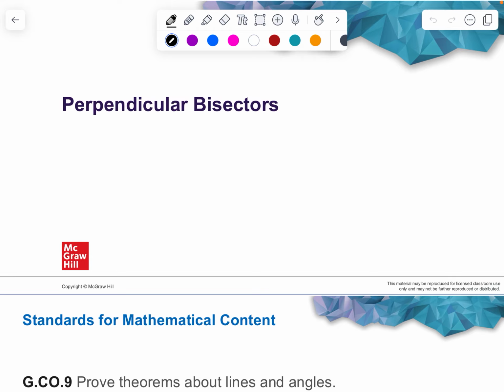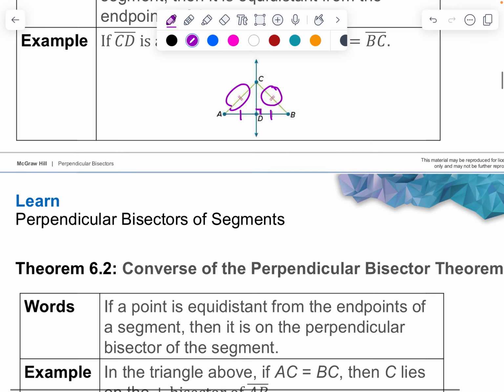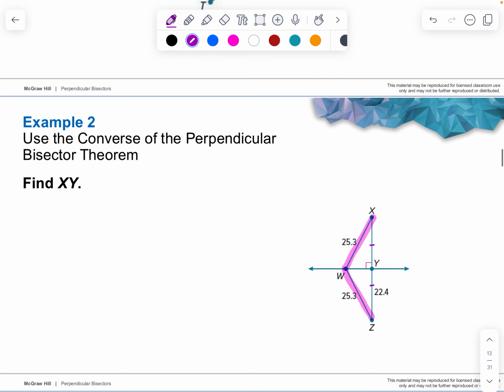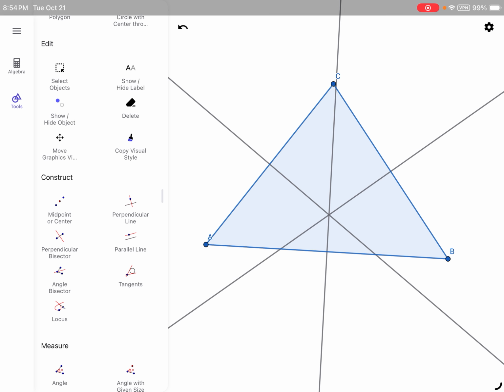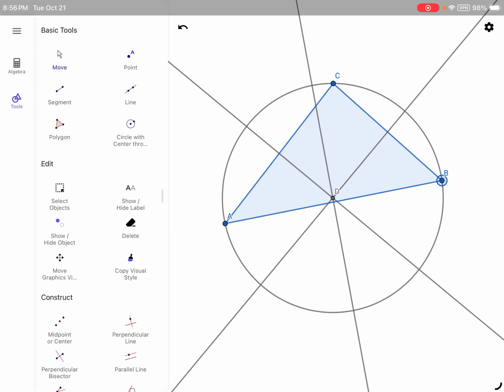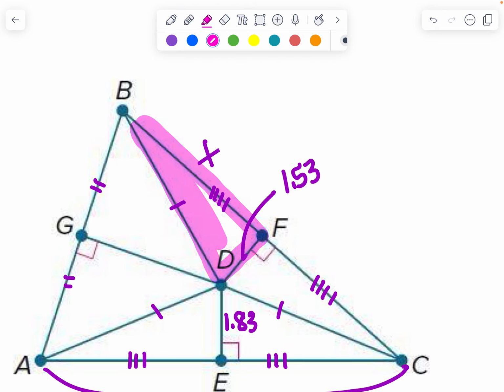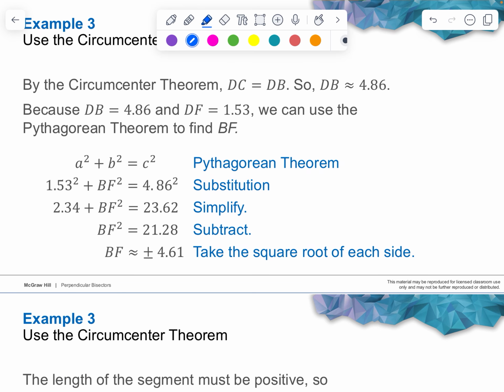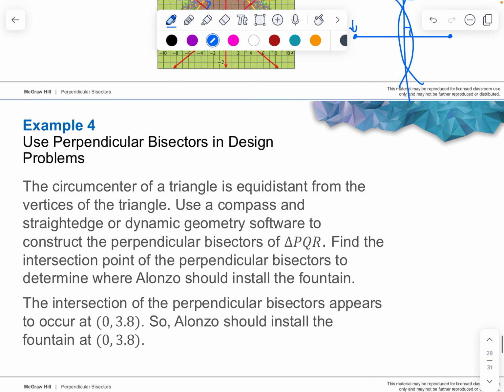6-1 Perpendicular Bisectors